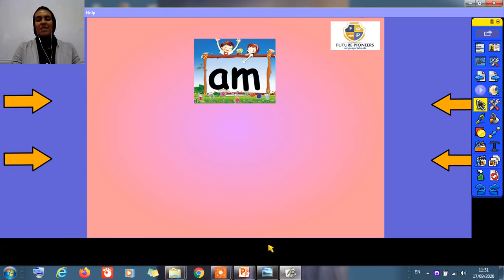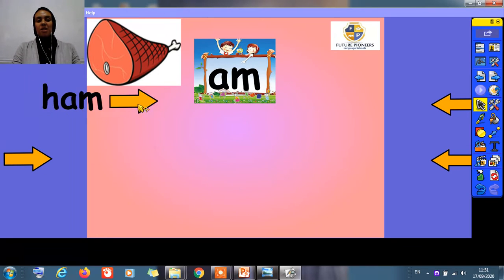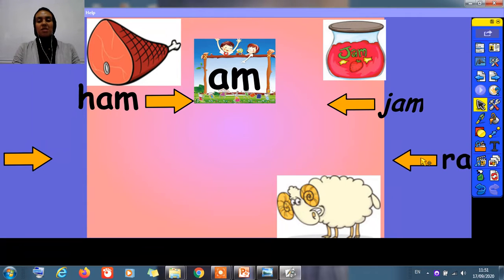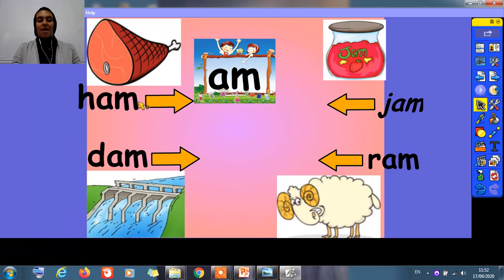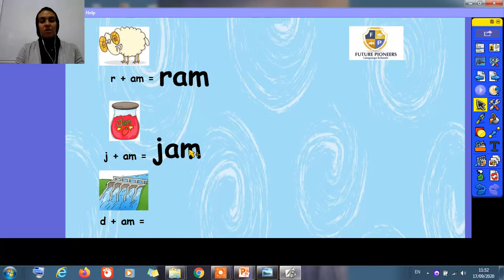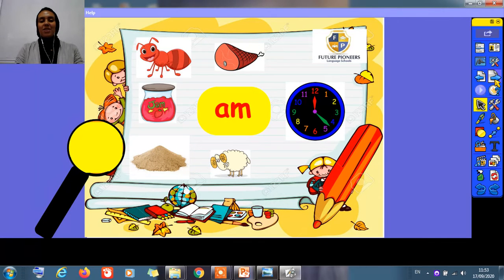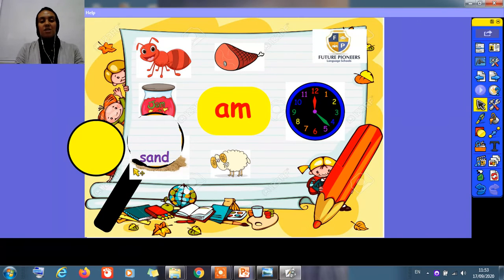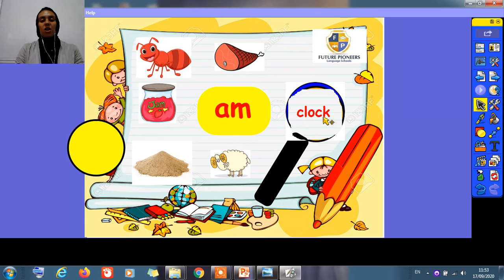am family Trolls